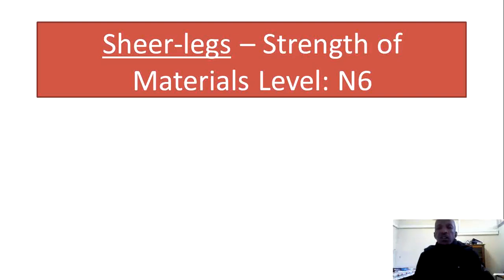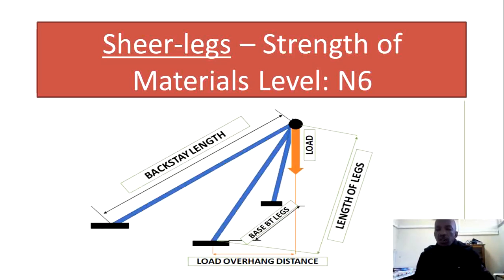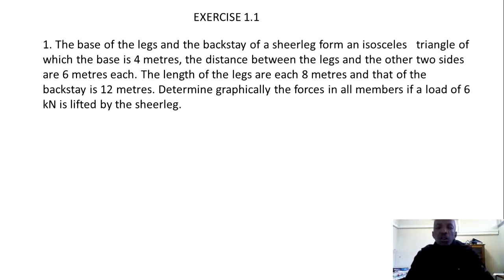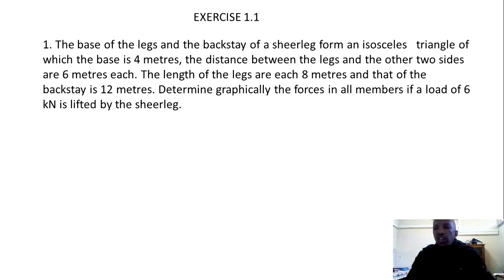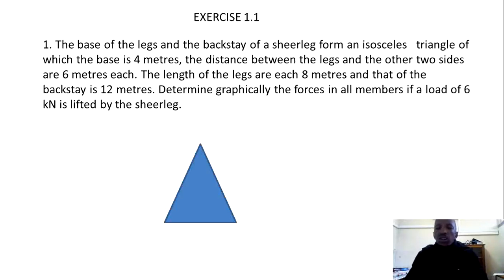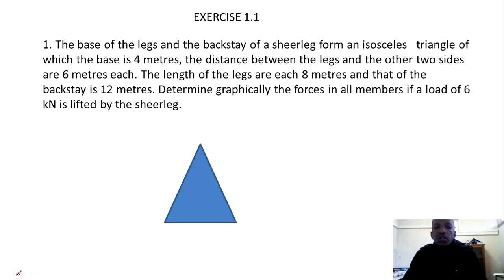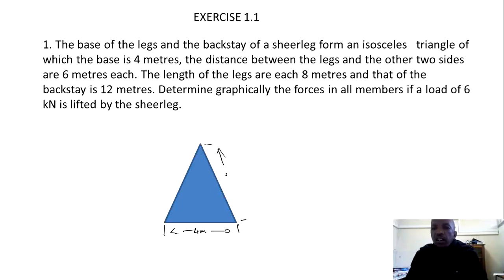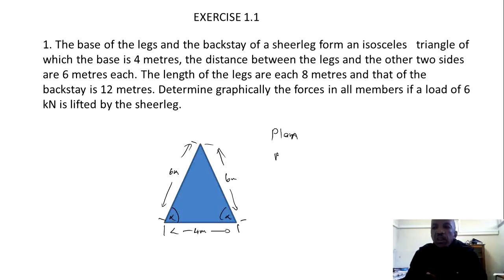Sheerlegs Strength N6 EXCERCISE 1 1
How to calculate the magnitude of forces of legs and back stay of a sheerleg graphically